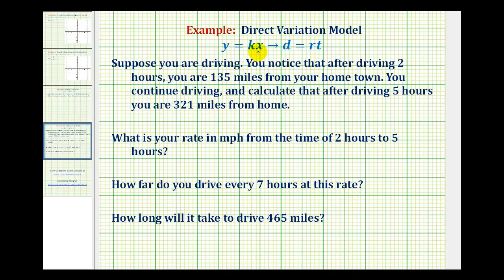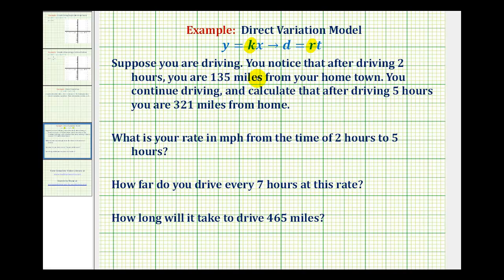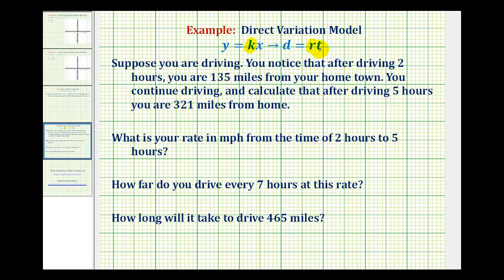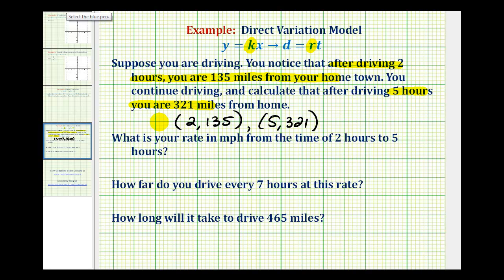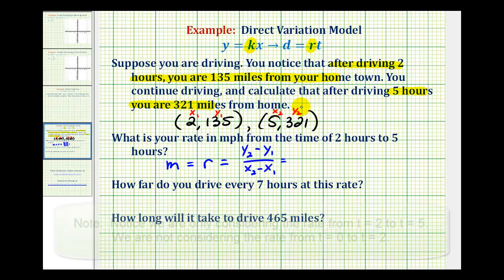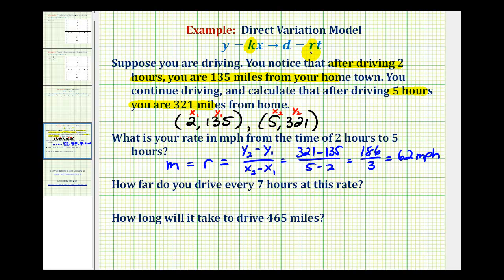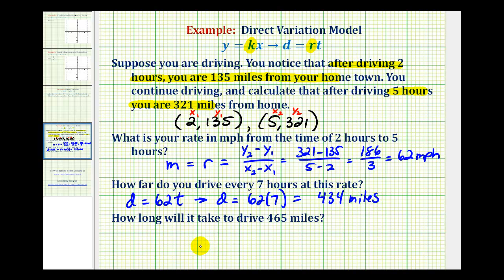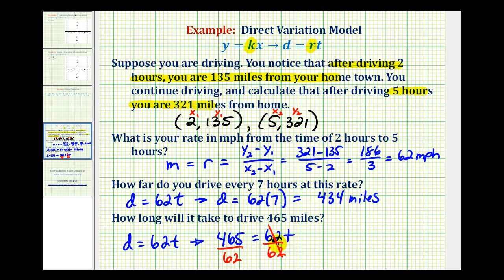Ex: Direct Variation (Distance = Rate x Time)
This video provides and example of direct variation using the distance = rate x time formula.